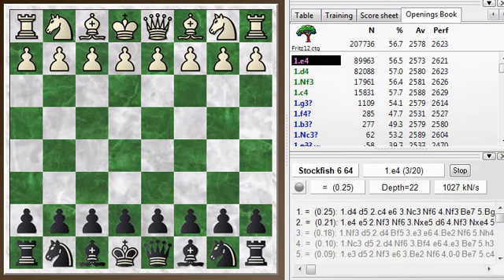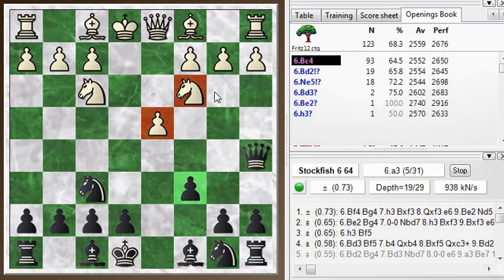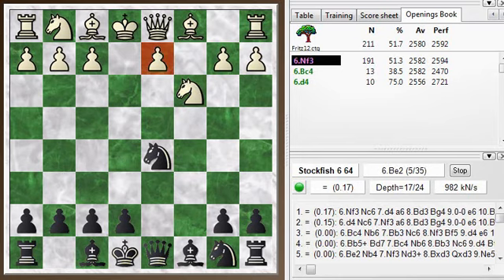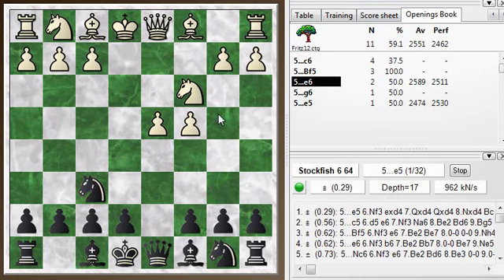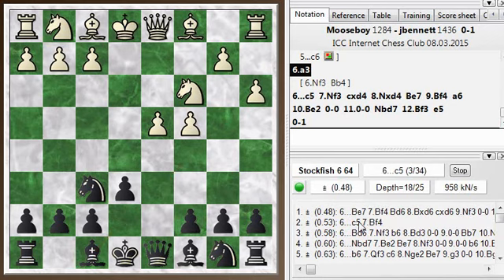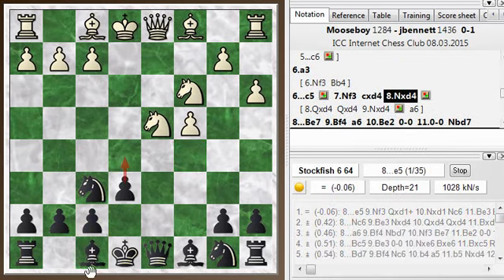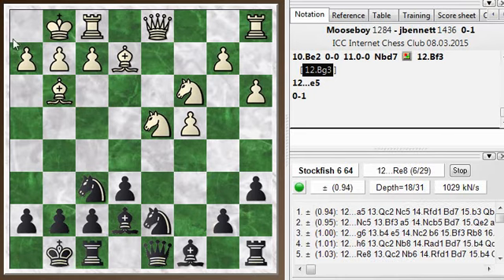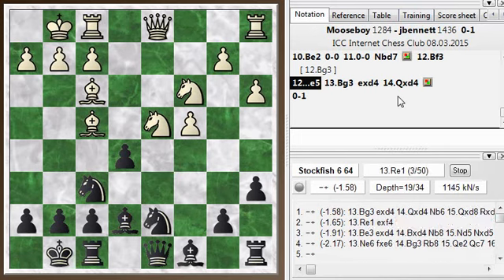Blitz chess postmortem #415: Scandinavian (center counter) defense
Since this was a short game, I use the postmortem to explore some of the main lines in the Center counter defense.